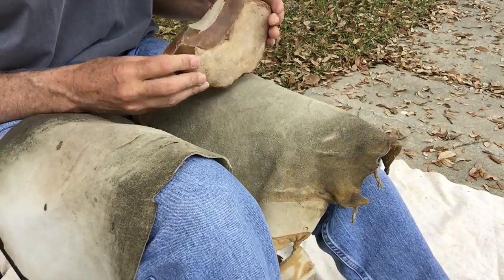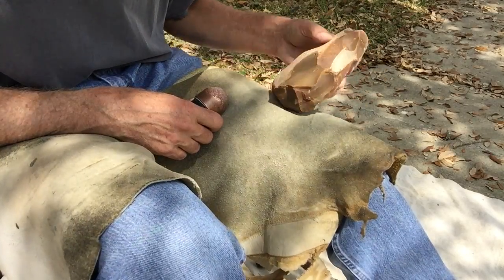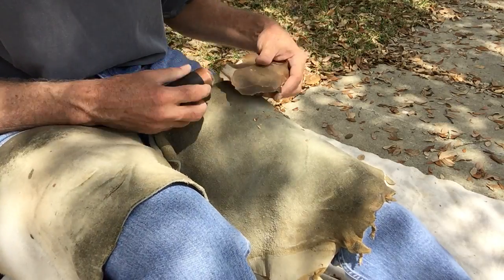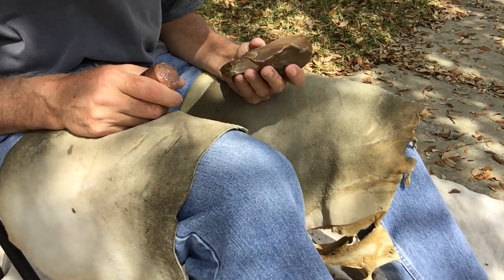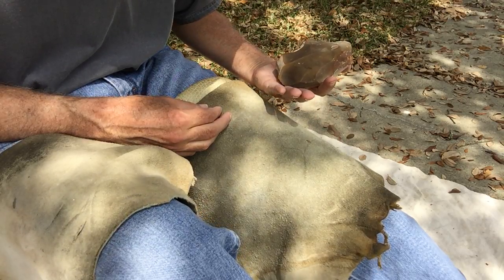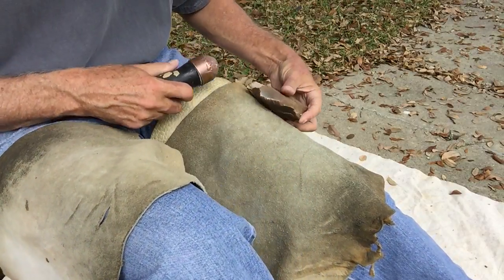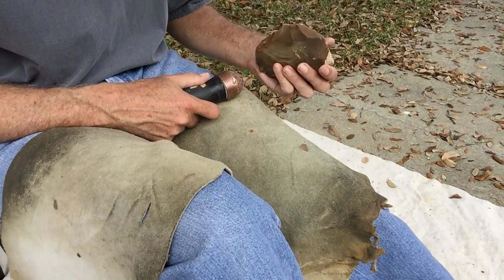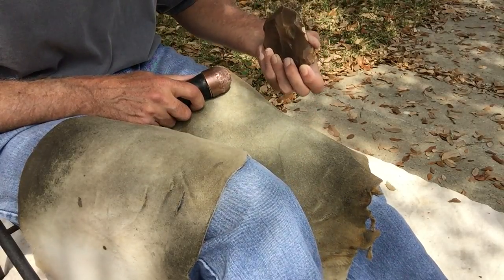big direct and indirect percussion knapping 1 of 2 videos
this is the first of two videos in which i do basic big reduction of a big rock using direct percussion in the first video and big indirect percussion in the second video. the indirect wasn't optimal due to a temporaryexperimental hafting and use of a ginormous mesquite percussor instead of a big moose billet which would have been better. it also was suboptimal due to my not having used or practiced with this setup before, but it showed good enough success that anybody having trouble doing direct percussion should consider giving it a try perhaps. i ended up making a large andice out of the biface but didn't film it because a guy was mowing all the neighbors' yards for like several hours so i just quite filming and sat there and made the point. that's how life goes. i may show the andice at the end of the second video though. i'm rambling, aren't i? i sound like i'm rambling...